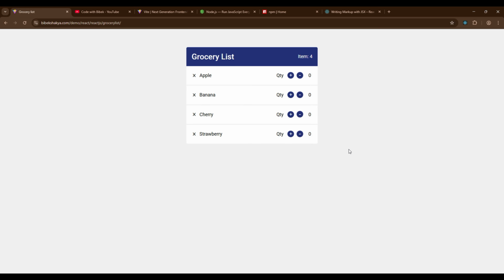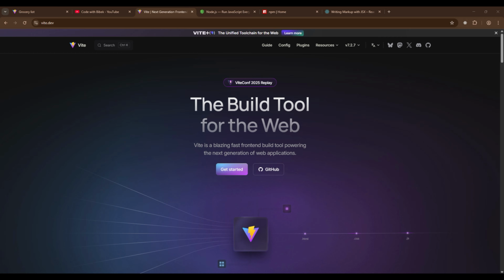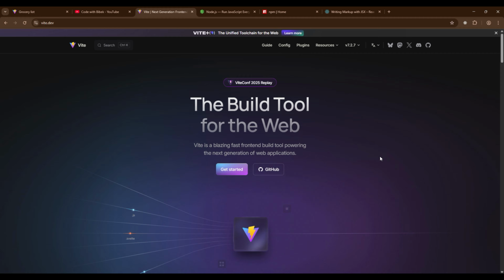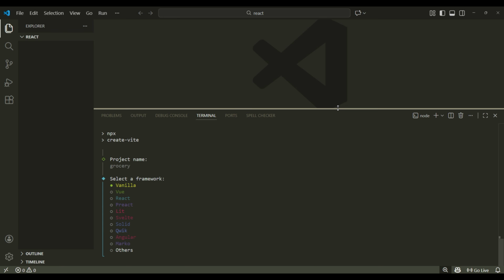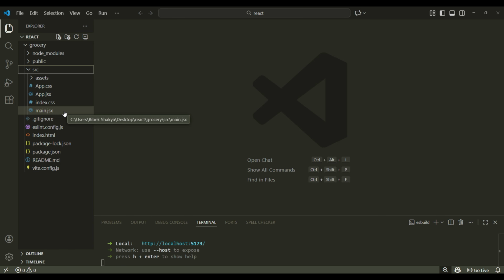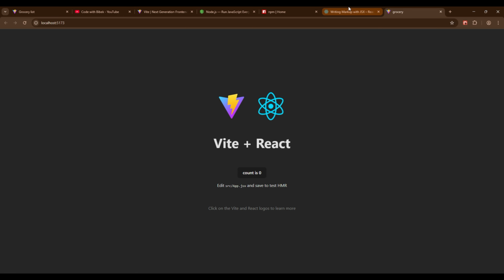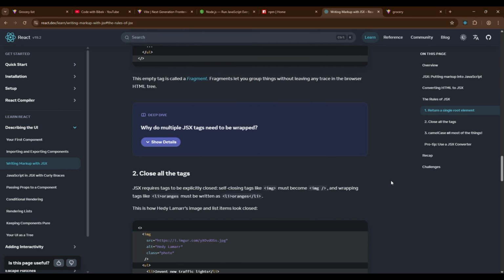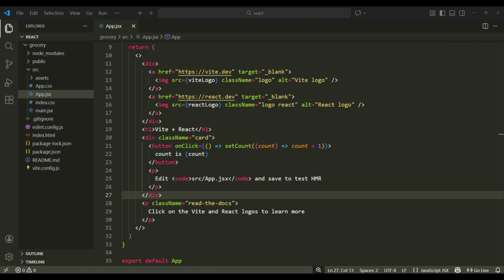React JS #1 - Setting up the React app using Vite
In this video, you’ll learn how to set up a modern React application using Vite. ⚡ We’ll create a new React project, understand the folder structure, and run the app locally. Perfect for beginners who want a fast and clean React setup to start building real projects.